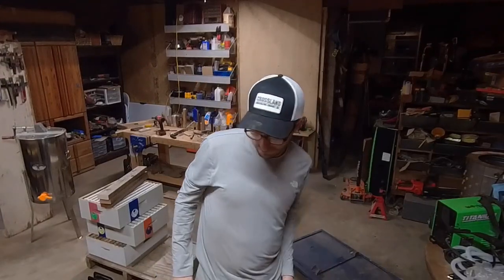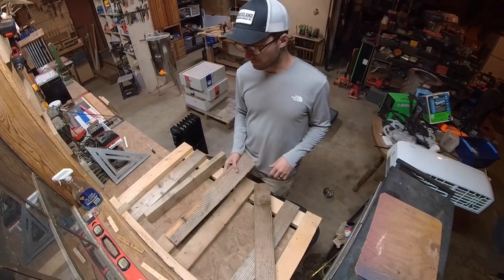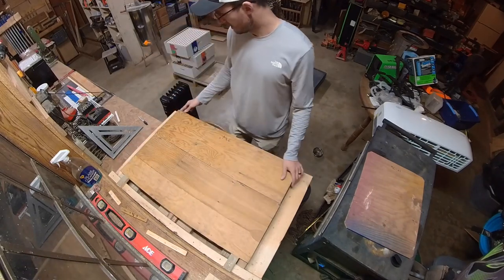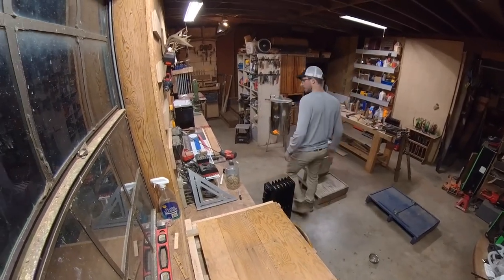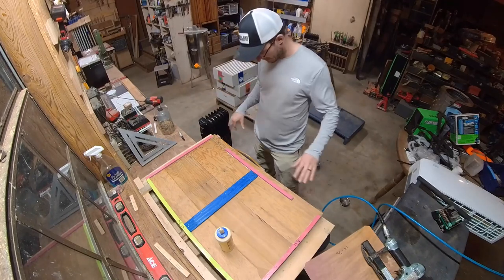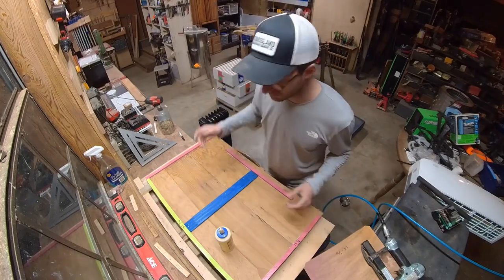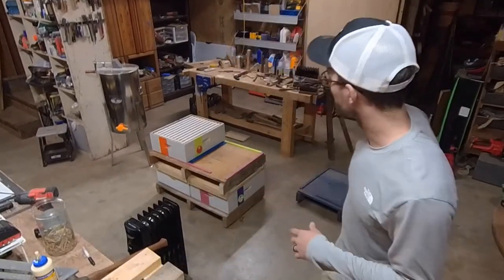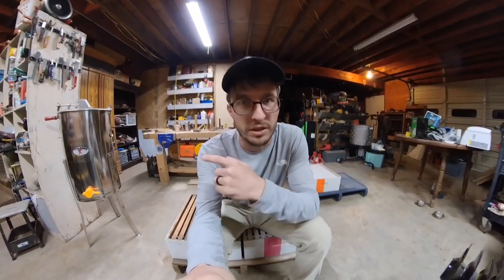2 Way Pallet Assembly for Beekeeping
How I assemble 2 way migratory pallets for beekeeping. I salvage scrap lumber to save some money, but obviously new lumber could be used. This video isn't necessarily about how to keep bees on pallets, this is more focused on how to put them together. I think having a jig like this is beneficial and hopefully someone will benefit from this video.